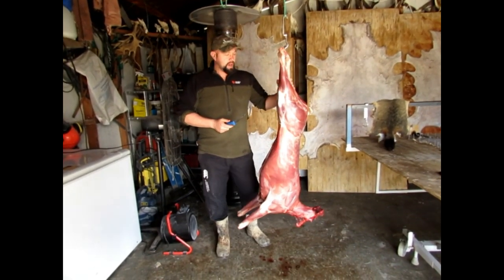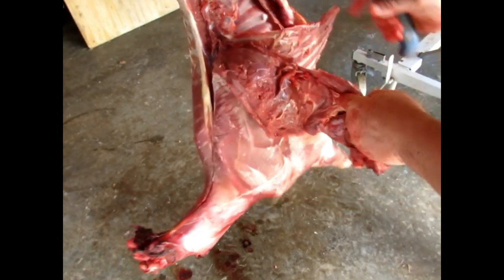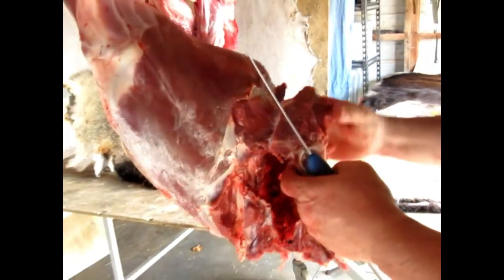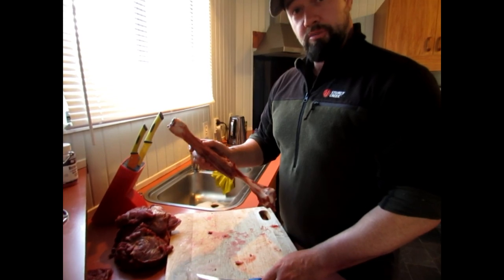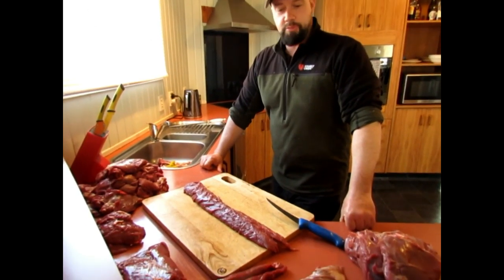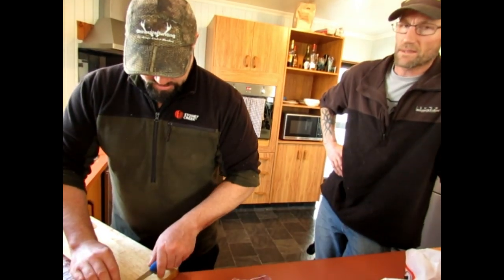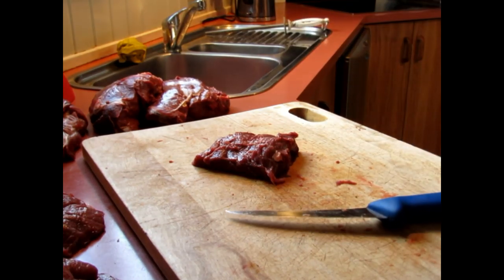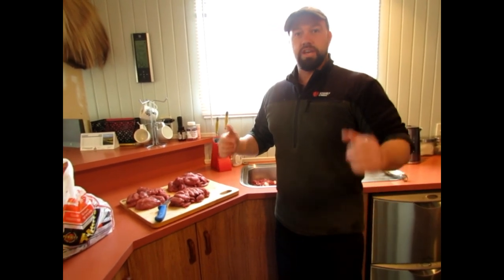Breaking down and processing a deer for the freezer!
This video is of cutting up a deer from start to finish.